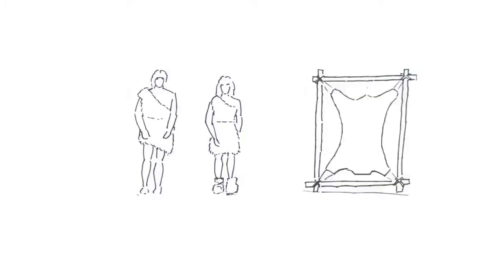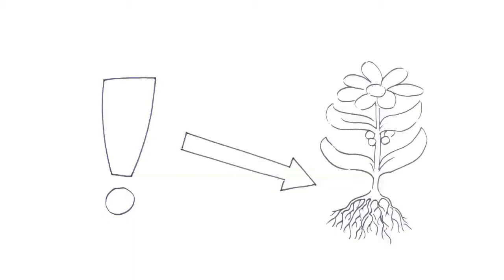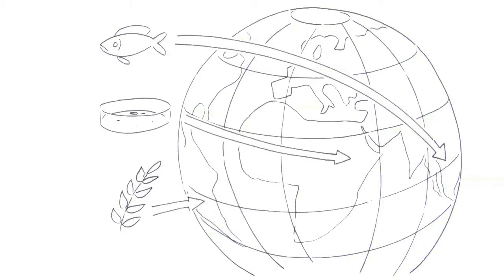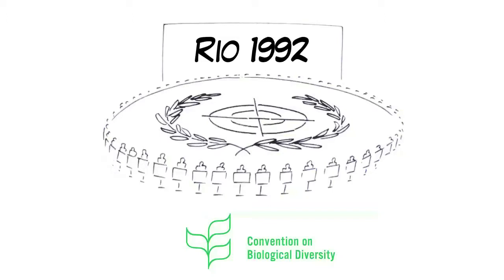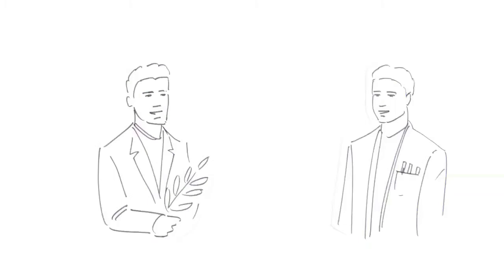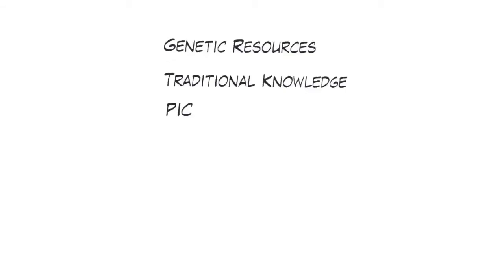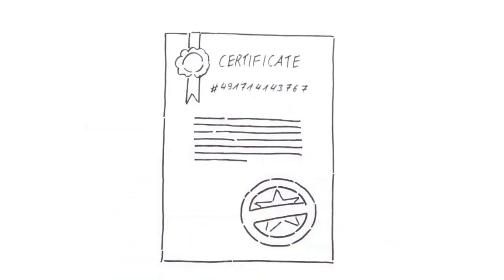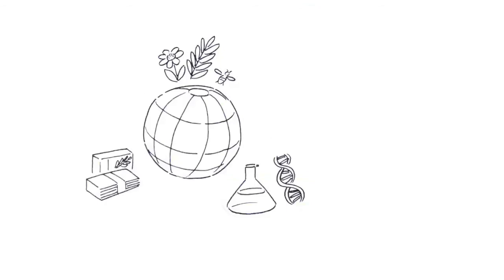Access and Benefit Sharing: Simply Explained (English)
The short film simply explains the aspects of Access and Benefit Sharing and how it is involved in the contribution to our mother nature!